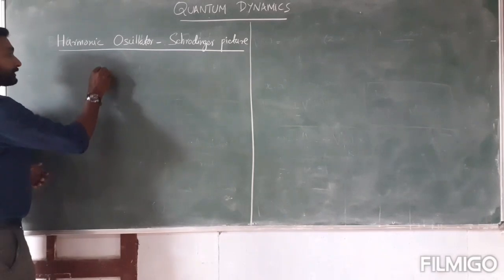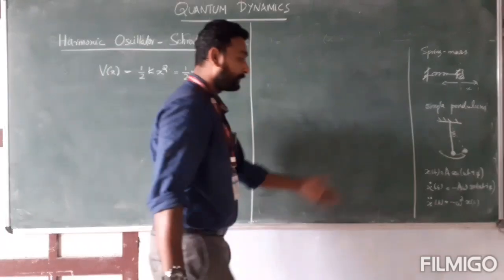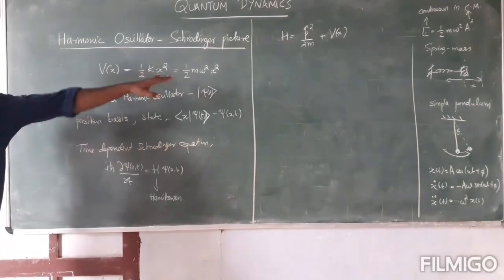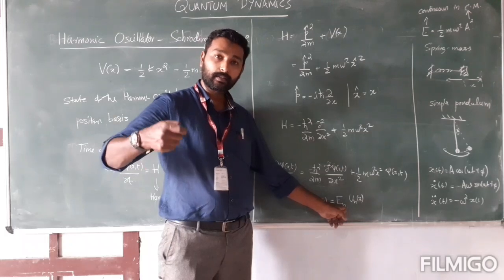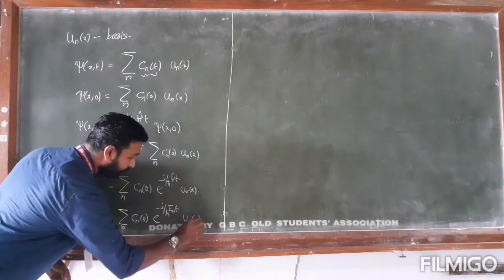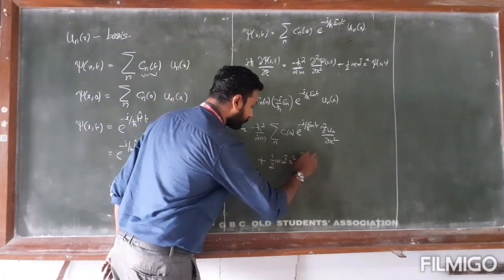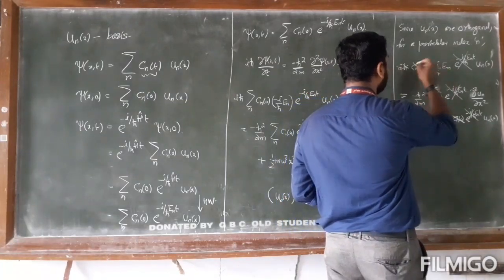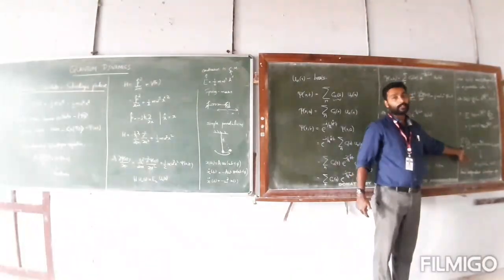Formulation of QM _ Lecture 9: Harmonic oscillator using Schrodinger picture - Part 1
This lecture gives a detailed derivation of solving harmonic oscillator problem using Schrodinger picture